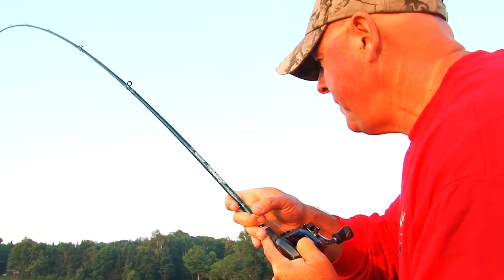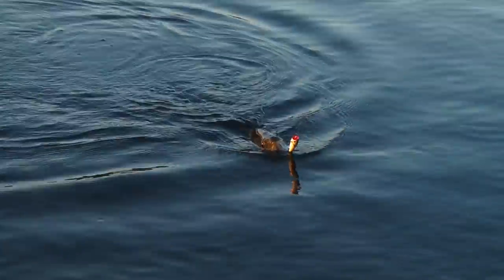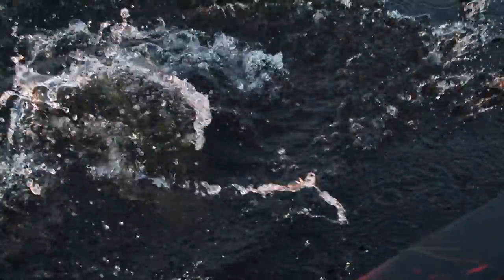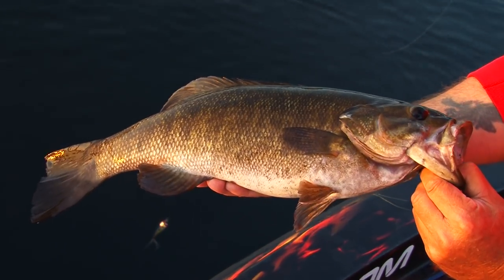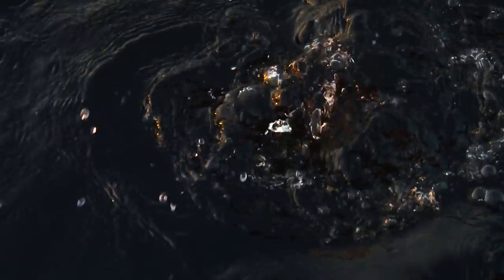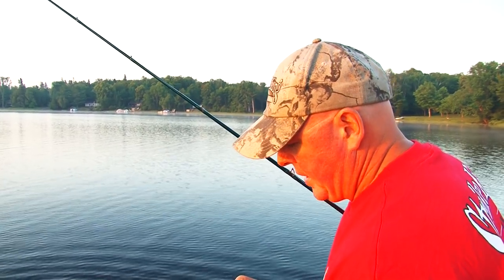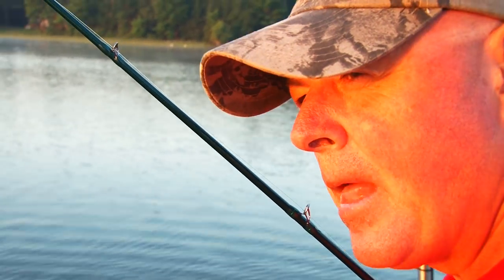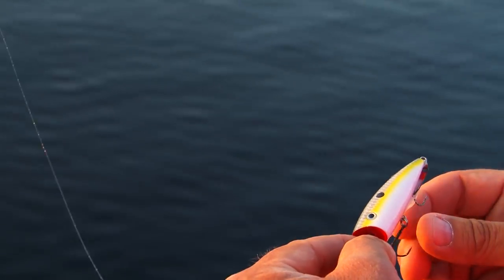XTV- Bass in the Grass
Flash back- Water as slick calm as ice and the topwater bite is on! Karl is fishing with the Strike King KVD Splash topwater lure and puts his bait right on top of a thick weedbed, exactly where the bass are feeding.